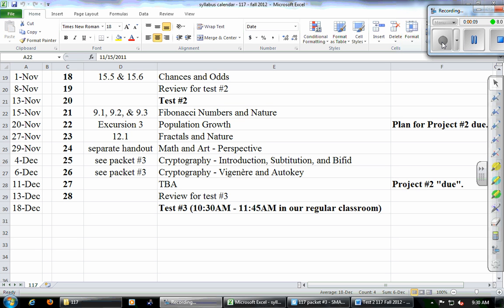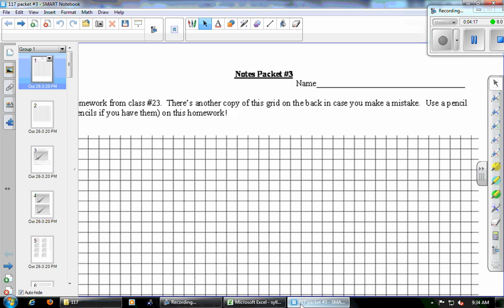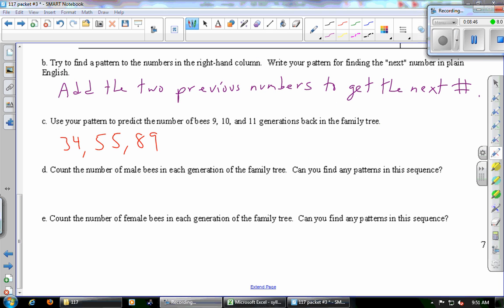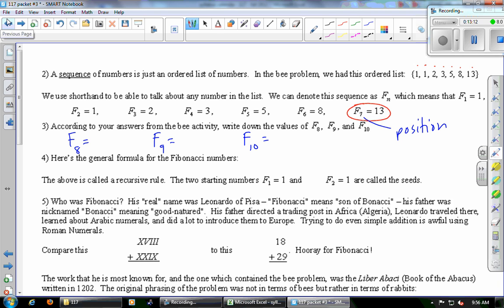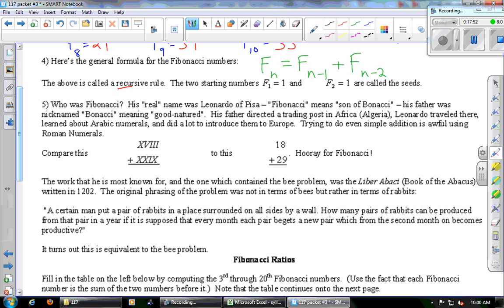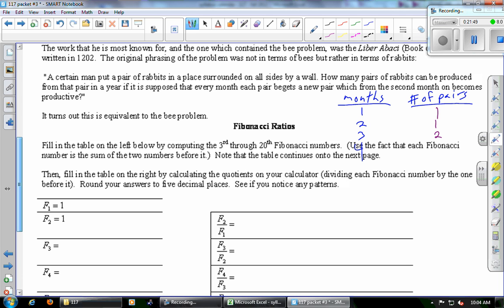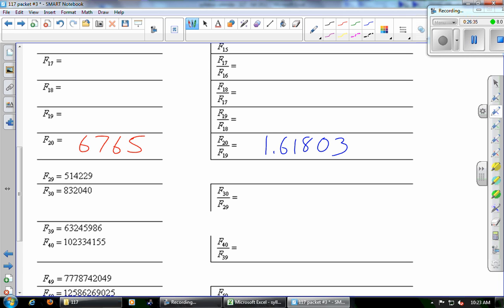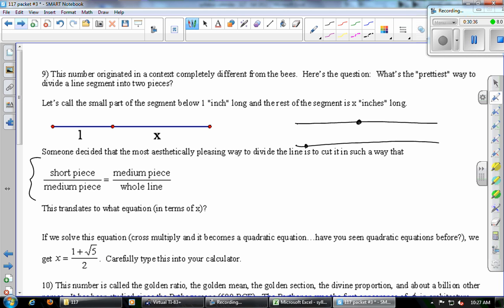1172012November15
The battery died towards the end of class so there's no sound from about 31 minutes onwards.  :(